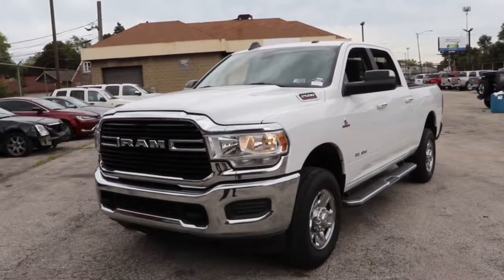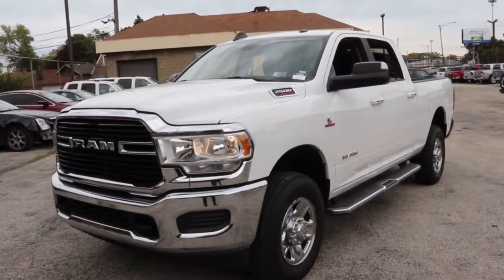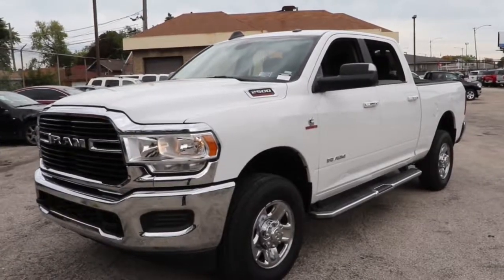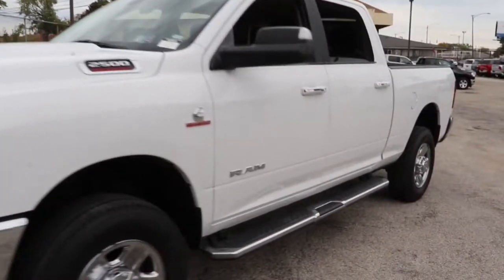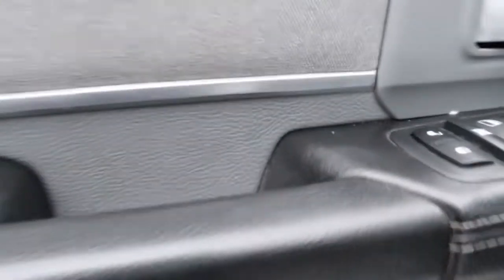2019 Ram 2500 Matteson, Lansing, Oak Lawn, Northwest Indiana, Chicago, IL P20693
Bright White Clearcoat Used 2019 Ram 2500 available in Matteson, Illinois at South Chicago Dodge. Servicing the Lansing, Oak Lawn, Northwest Indiana, Chicago, IL area.

CARFAX One-Owner. Clean CARFAX. Recent Arrival! Bright White Clearcoat 2019 Ram 2500 Big Horn 4WD 6-Speed Automatic Cummins 6.7L I6 Turbodieselbrbr$$$ Priced To Sell Fast!! $$$ Many Cars under $10k and under $5K!! HUGE INVENTORY REDUCTION SALE GOING ON NOW!! NO CREDIT LOW CREDIT NO PROBLEM . WE HAVE THE TEAM TO HELP YOU GET INTO A GREAT DEPENDABLE RIDE. With some options like Quick Order Package 2HZ Big Horn 2 Way Rear Headrest Seat 3.73 Axle Ratio 4 Way Front Headrests 40/20/40 Split Bench Seat 4-Wheel Disc Brakes 6 Speakers ABS brakes Active Noise Control System Air Conditioning AM/FM radio Brake assist Bumpers: chrome Center Hub Center Stack Storage Drawer Chrome Flat Cab-Length Side Steps Cloth 40/20/40 Bench Seat Compass Delay-off headlights Driver door bin Dual front impact airbags Dual front side impact airbags Electronic Stability Control Electronically Controlled Throttle Front anti-roll bar Front Center Armrest w/Storage Front reading lights Fully automatic headlights Heated door mirrors Illuminated entry Low tire pressure warning Manual Adjust 4-Way Driver Seat Manufacturers Statement of Origin Occupant sensing airbag Outside temperature display Overhead airbag Overhead console Panic alarm ParkView Rear Back-Up Camera Passenger door bin Passenger vanity mirror Power door mirrors Power steering Power windows Radio data system Radio: Uconnect 3 w/5 Display Rear anti-roll bar Rear Folding Seat Rear seat center armrest Rear step bumper Remote keyless entry Selectable Tire Fill Alert Speed control Tachometer Tilt steering wheel Tip Start Tire Fill Alert (DISC) Traction control Trip computer Turn signal indicator mirrors Variably intermittent wipers Vendor Painted Cargo Box Tracking Voltmeter and Wheels: 18 x 8.0 Steel Chrome Clad.brbrbrWelcome to the South Chicago CDJR Whether you are looking for a new or used Chrysler Dodge Jeep or Ram car truck or SUV you will find it here. We have helped many customers in or near Blue Island Burbank Calumet City Chicago Cicero Evergreen Park Harvey La Grange Maple Park Matteson Oak Lawn Oak Park Orland Park Palos Heights Palos Hills and Tinley Park find the Chrysler Dodge Jeep or Ram of their dreams! We know that prospective customers are extremely well educated when researching their next vehicle. South Chicago CDJR has made it easy to get all the available vehicle information so you can spend less time researching and more time enjoying your purchase.